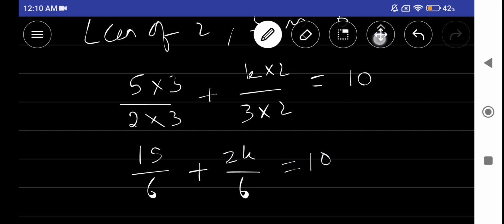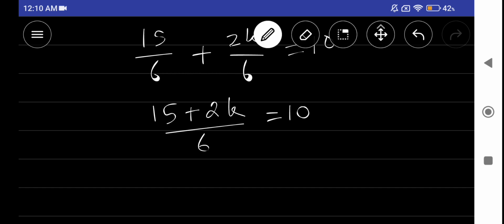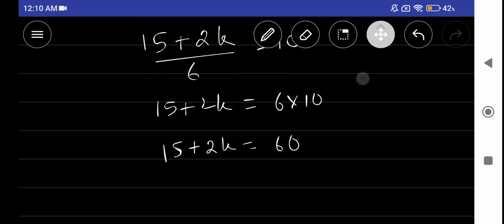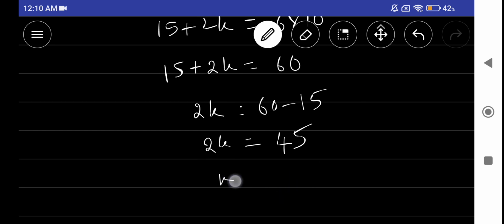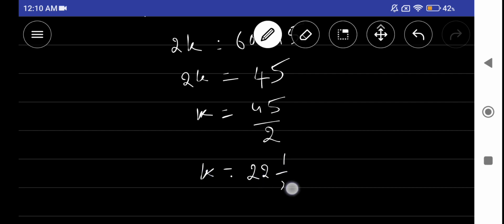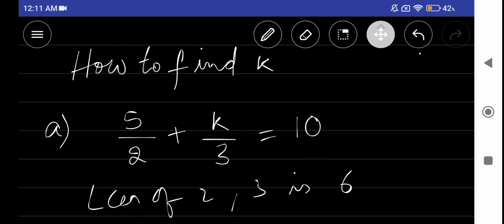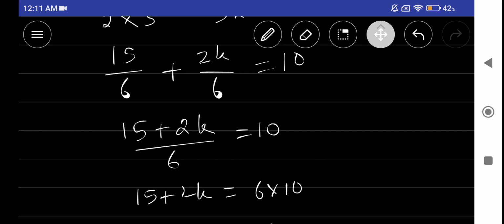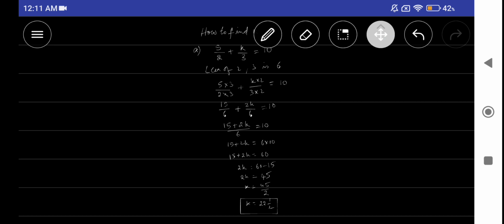simple equation basics type 1 for beginners